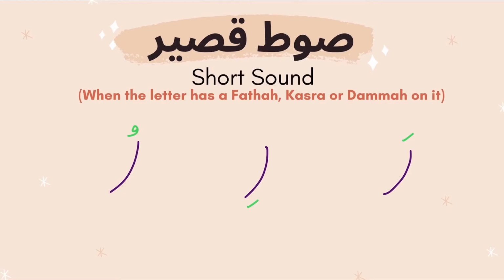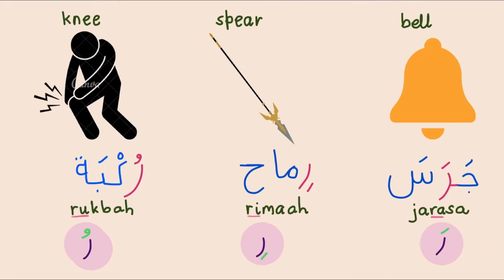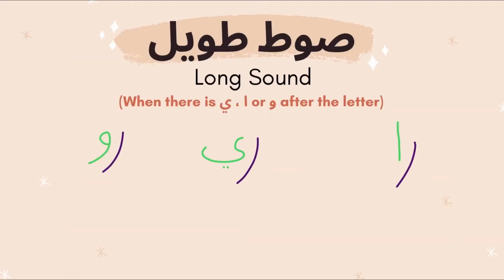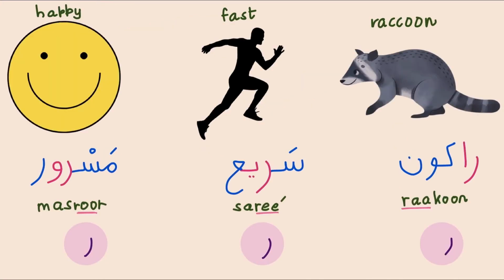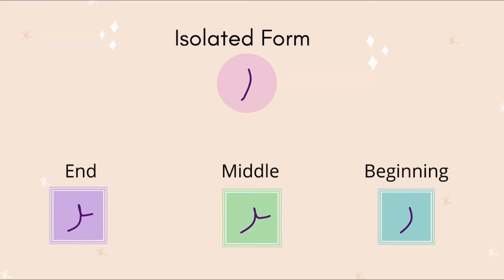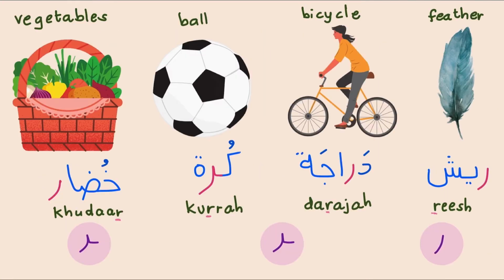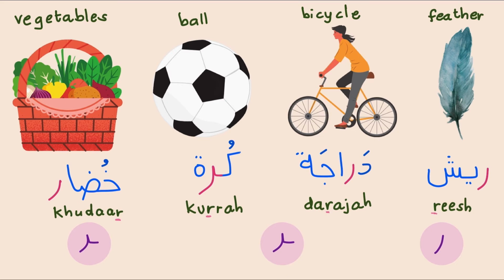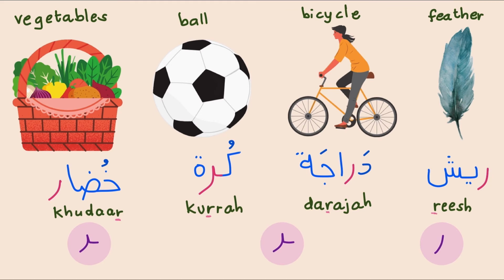Arabic Alphabet Raa (ر) | Arabic Letter Raa words | Arabic Alphabet for Kids | Pronunciation |2021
Let’s learn the Arabic Alphabet Raa (ر ) today. It is the one handed letter of the Arabic Alphabet.

We will learn how to write it.

Then, we will learn the different sounds it can make. When the letter has a Fathah, Kasra or Dammah on it. Or if it has an Alif, Yaa or Waaw next to it, it will make a long sound.
Sometimes, the letter has two Fathah’s or two Kasra’s or two Dammah’s on it. This is called a Tanween.
When we know the different sounds the letter can make, we can read any word easily!

Did you know the Arabic Alphabets look different at the beginning, middle and end of the word.
When we know the different forms of the letter, we can spell any word very easily!

Let’s practice the letter Raa together!

To learn the Arabic Alphabets check out this playlist. These videos are extremely helpful for Beginners.
These videos are perfect to help learn the Arabic alphabets and to avoid confusion between the letters.